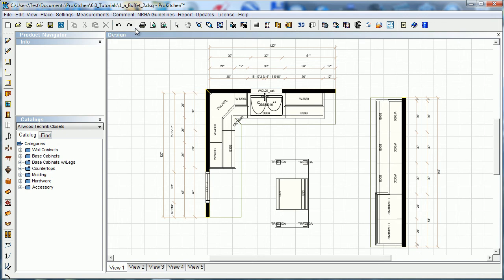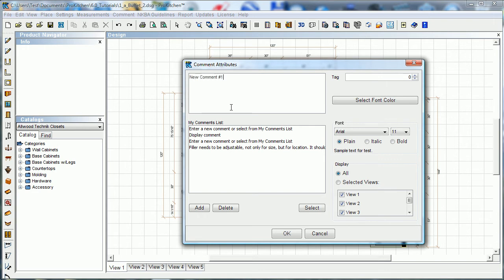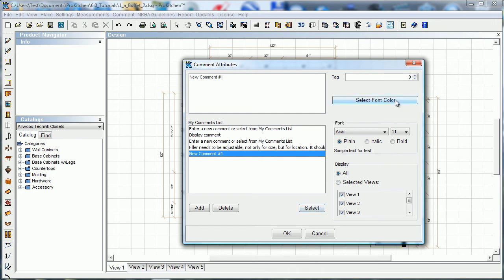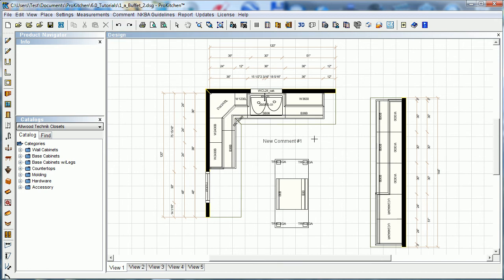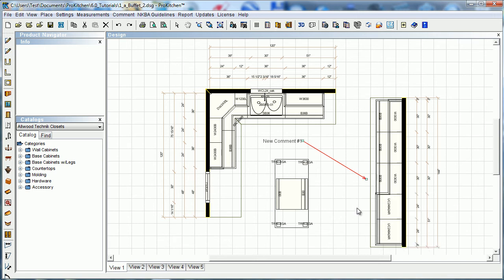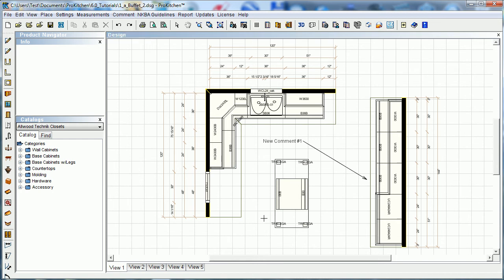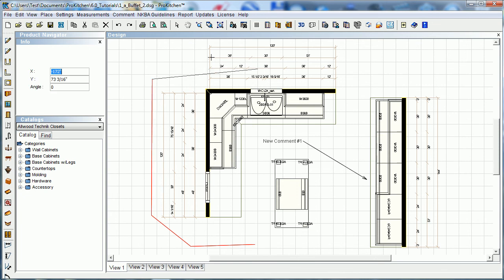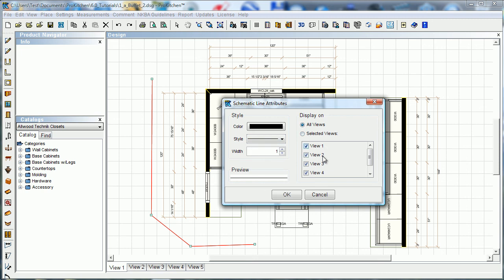Adding Comments and Lines to Your ProKitchen Design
How to add a Comment to your layout